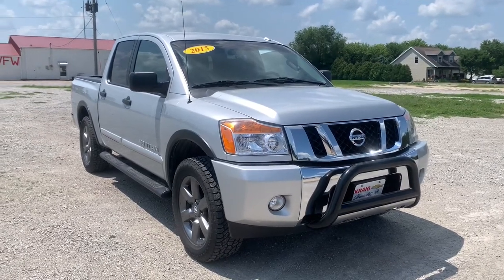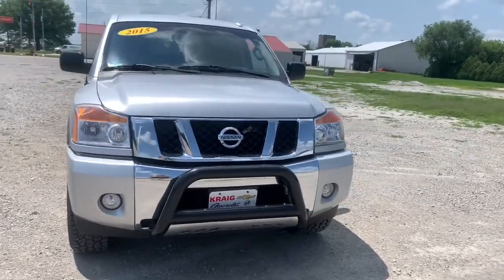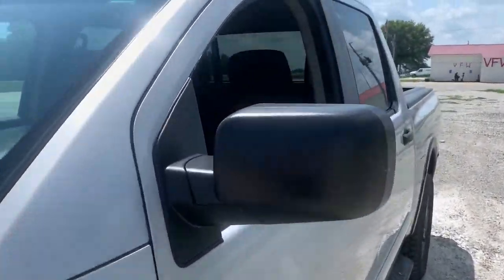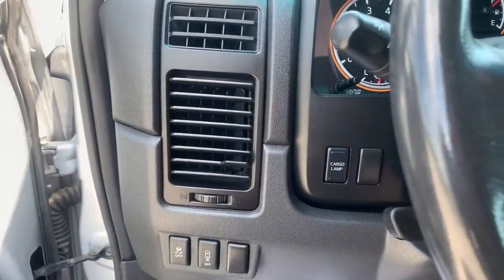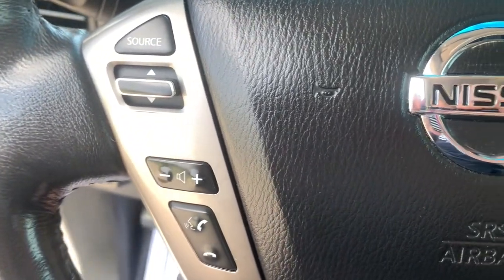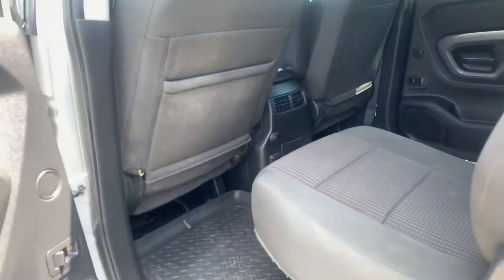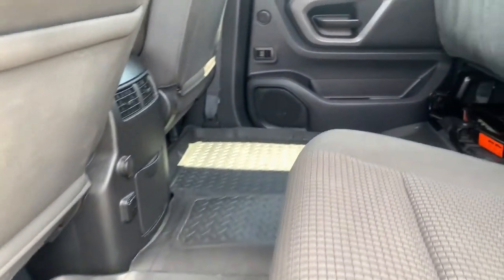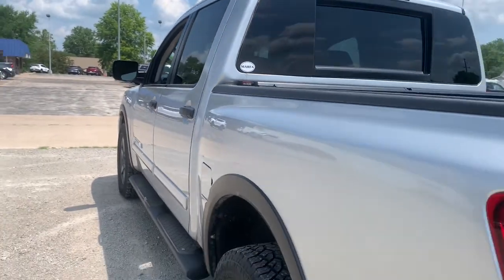2015 Nissan Titan Oskaloosa, Knoxville, Ottumwa, Pella, Albia, IA 320706A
Brilliant Silver Used 2015 Nissan Titan available in Oskaloosa, Iowa at Kraig Ford . Servicing the Knoxville, Ottumwa, Pella, Albia, IA area.

Kraig Ford
1601 A Ave W

Brilliant Silver 2015 Nissan Titan SV 4WD 5-Speed Automatic 5.6L 8-Cylinder SMPI DOHC 4WD.At Kraig Ford our vast selection of Pre-Owned vehicles along with competitive pricing and financing options equals great deals and savings for you!Recent Arrival!Kraig Ford is a family owned dealership and that is portrayed in the small town atmosphere of the dealership. The owner of the dealership, Craig Ford, is a veteran of the U.S. Army and proudly supports our troops and veterans.